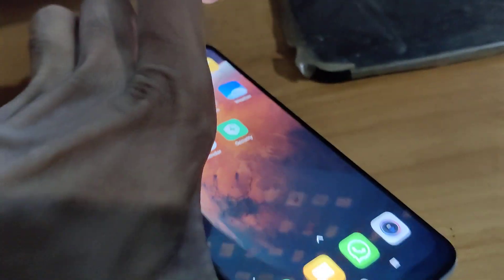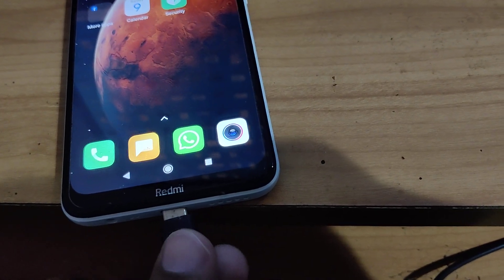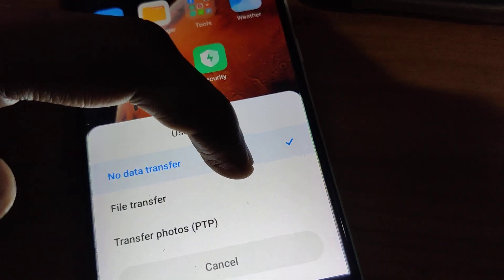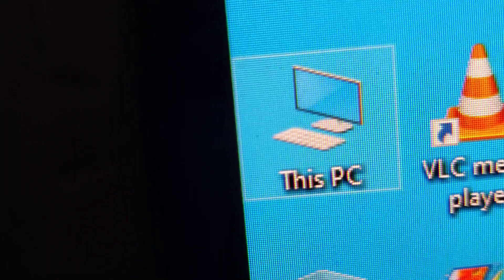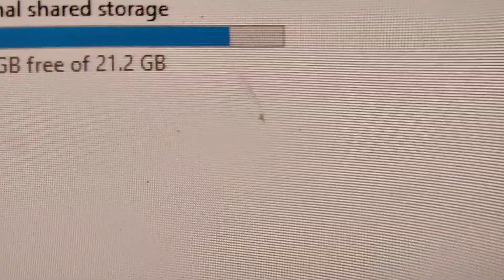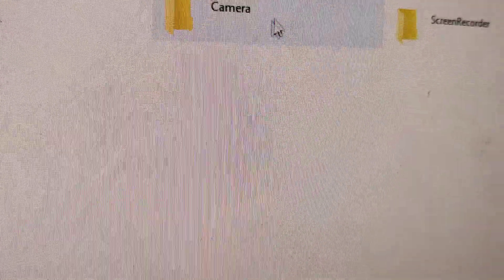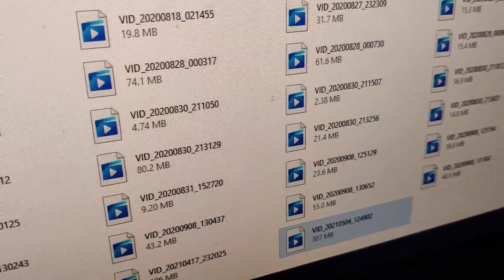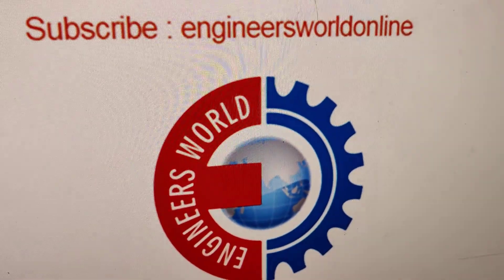Transfer files from Phone to Computer in Miui 12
Tutorial video demonstrating how to transfer file from your smartphone running on   MIUI 12 to yur personal computer or laptop using usb cable.